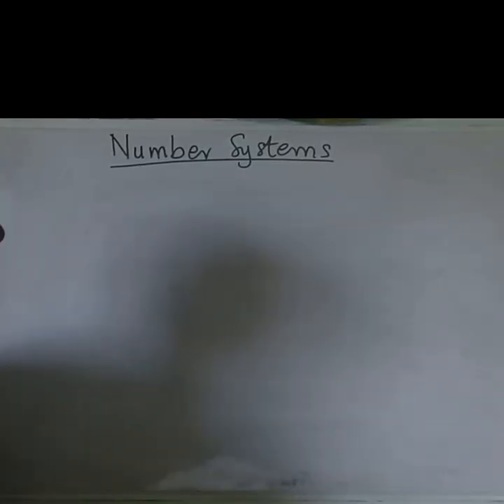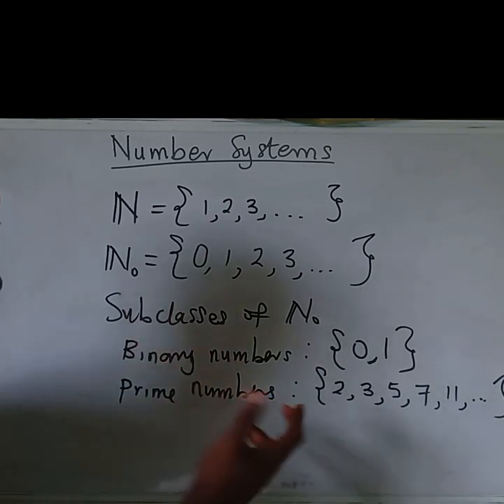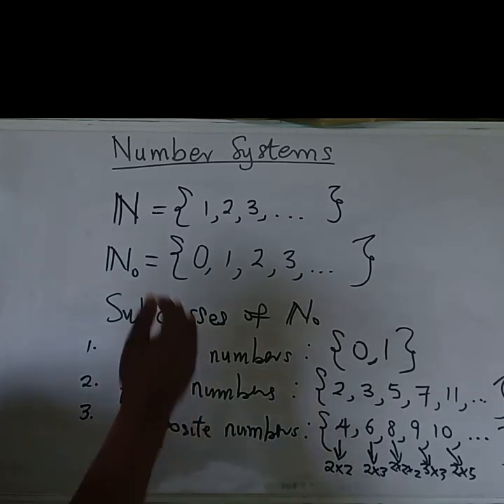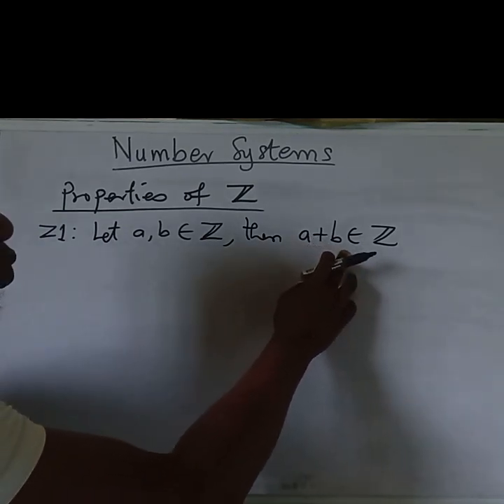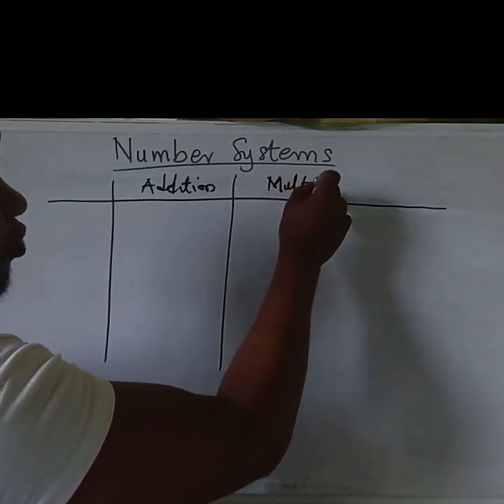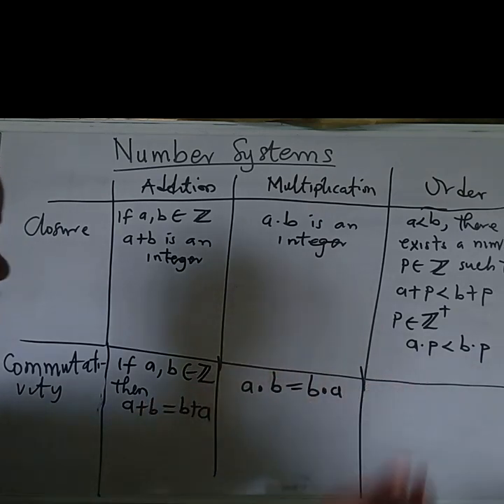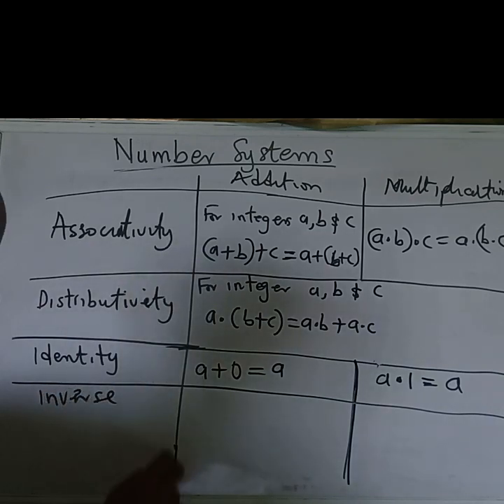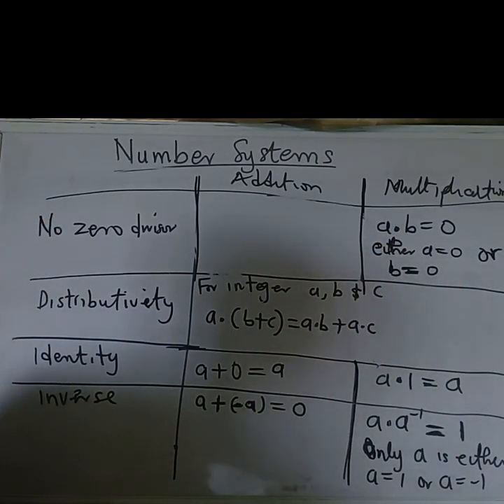Number Systems: Integer numbers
Numbers are the most useful tools in the world, from when the Mother used her fingers and artifacts for either counting or labeling. About more than forty thousand (40,000) years ago, numbers progressed from using fingers and tallies to using sets of glyphs to represent numbers. Early mathematicians have classified numbers into six (6) major categories with the first being the natural or counting numbers {1, 2, 3, 4, . . .}. The concept of integer numbers {…, -2, -1, 0, 1, 2, . . .}, its properties, and relationships with natural numbers are discussed in this video.